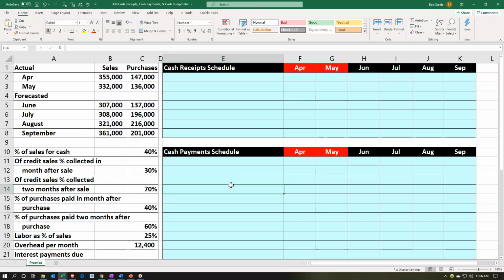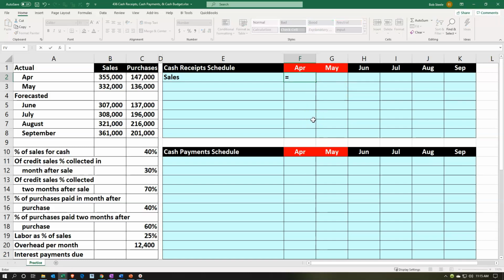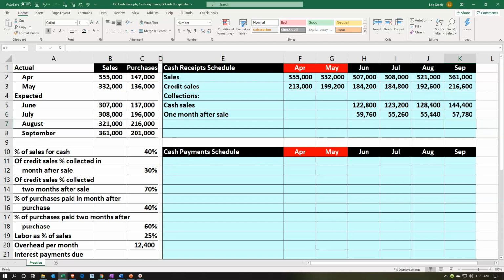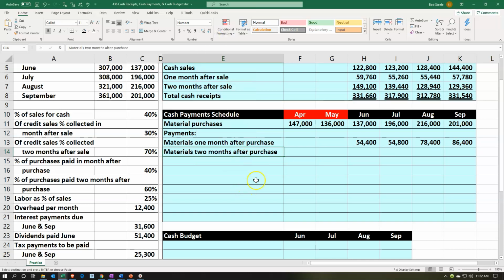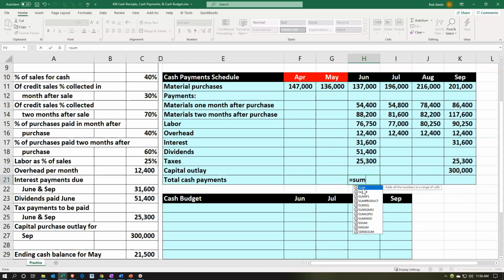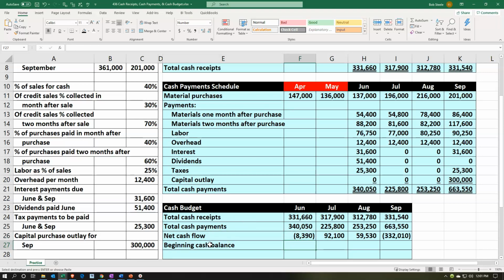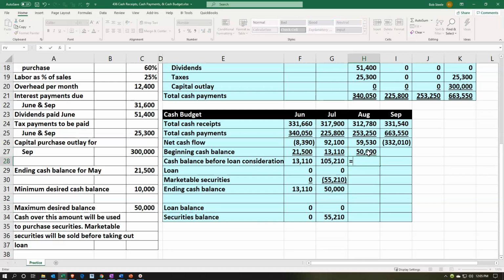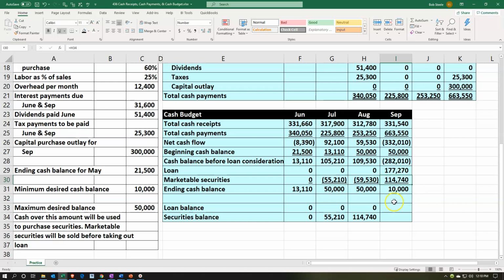Cash Receipts, Cash Payments, & Cash Budget 436 Corporate Finance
Cash Receipts, Cash Payments, & Cash Budget